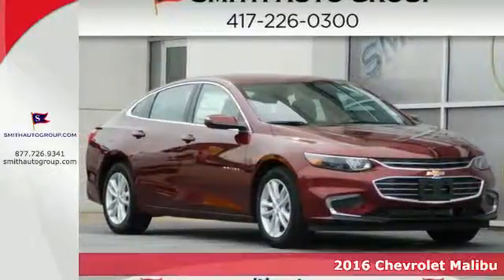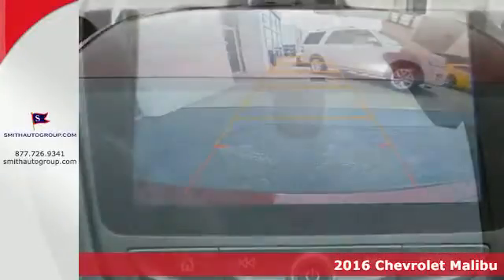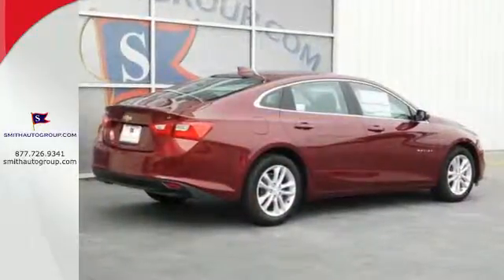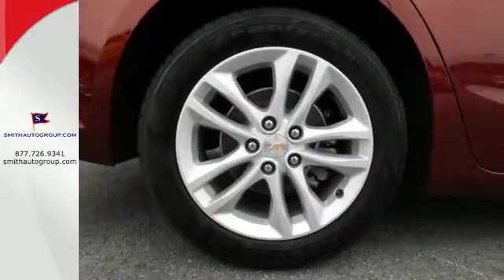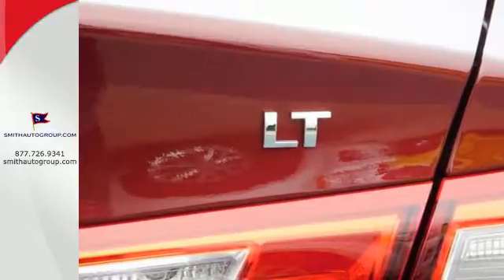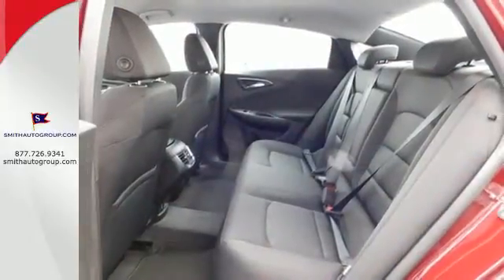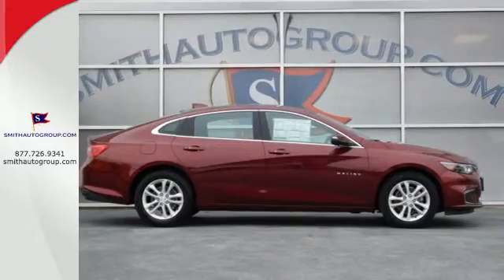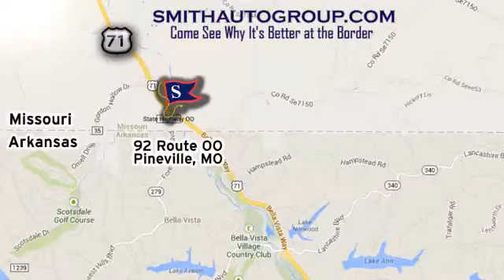New 2016 Chevrolet Malibu Pineville MO Bella-Vista AR, MO #516009 - SOLD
Year: 2016
Make: Chevrolet
Model: Malibu
Trim: LT
Engine: 1.5L DOHC
Transmission: 6-Speed Automatic
Color: Red
Interior: Jet Black
Stock #: 516009
VIN: 1G1ZE5ST2GF214081
Jet Black. Delivers straight up traction control. Does a great balancing act. If you've been looking to find just the right 2016 Chevrolet Malibu, well stop your search right here. This is the family car that fits the needs of you and your kids. It is nicely equipped with features such as Jet Black. The comfort that comes with buying a dealer maintained vehicle means that this terrific Malibu is sure to be a favorite among our more educated buyers. "It's better at the border" Come see why for yourself!

Address:
92 Route OO